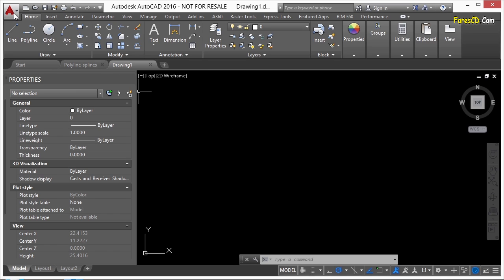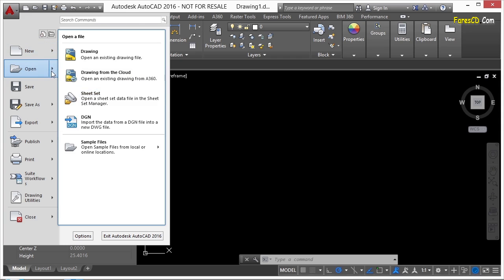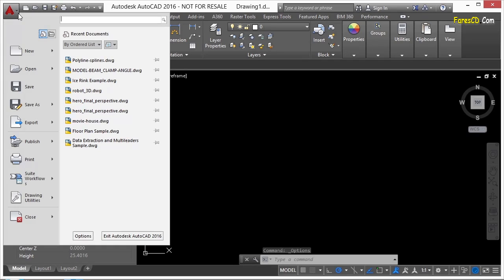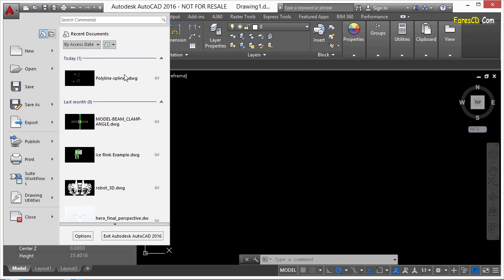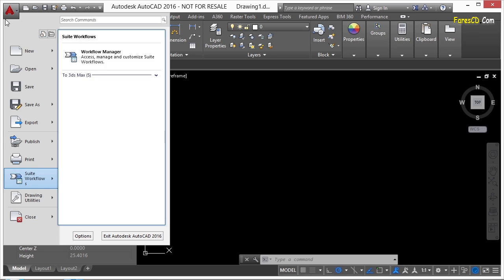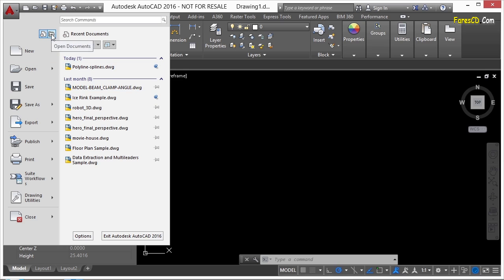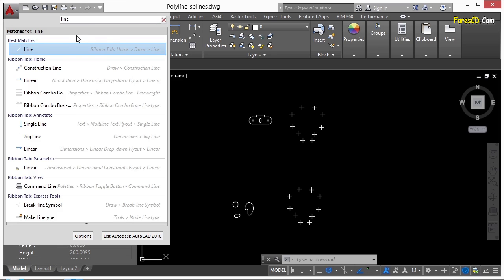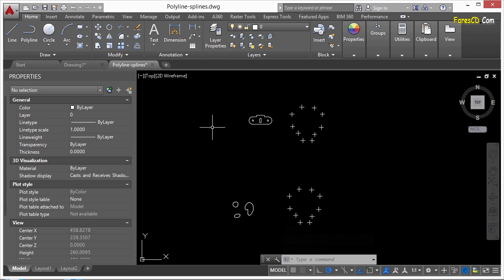0301 Doing More With The Application Menu new